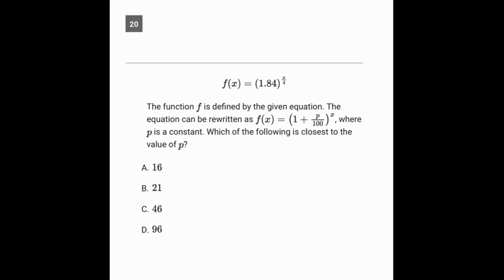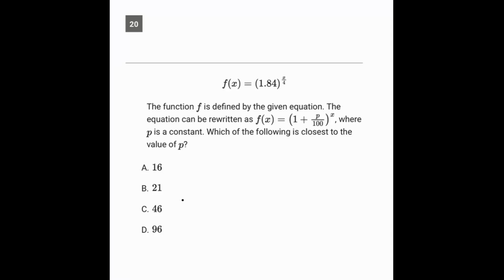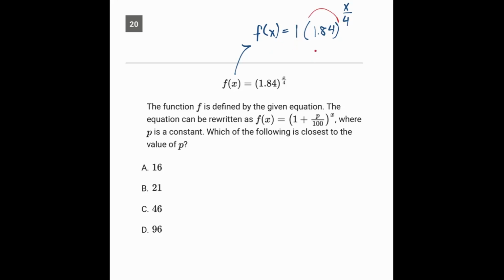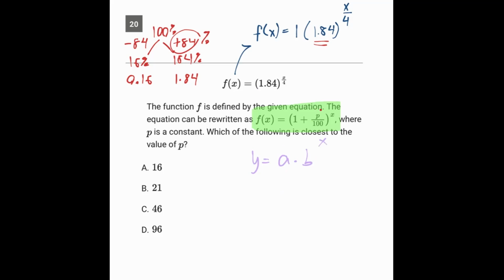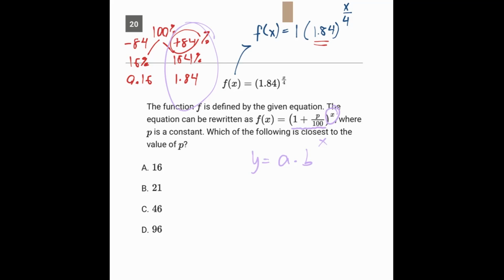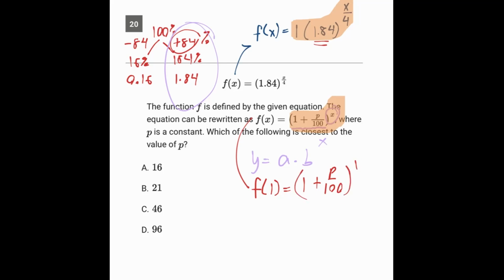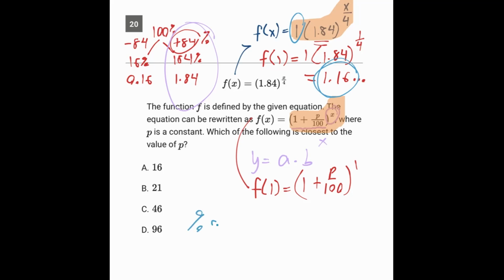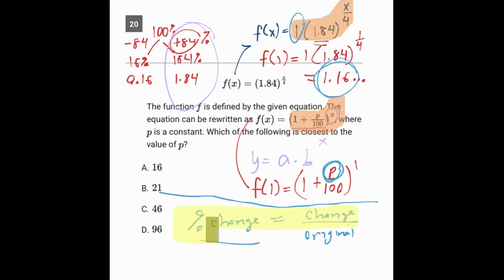Question 20, Math Module 2 Easy, SAT Bluebook Test 5 – SAT Prep